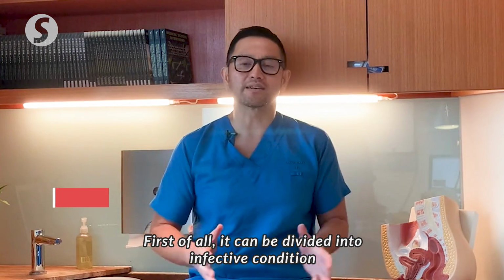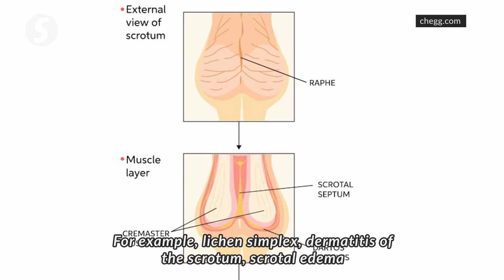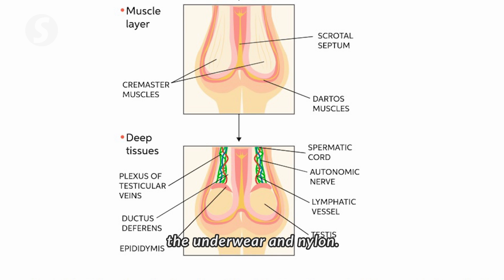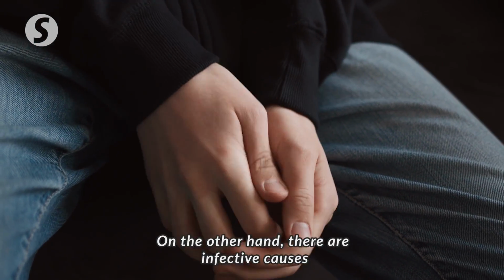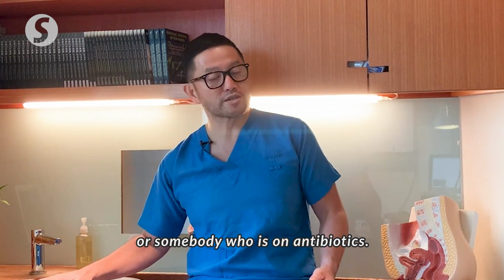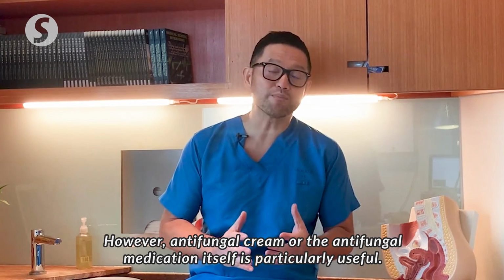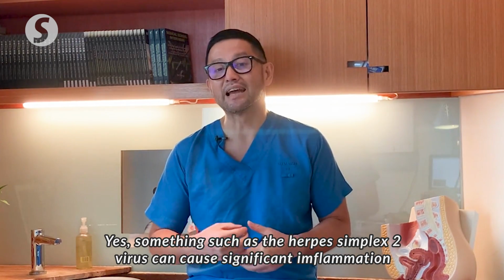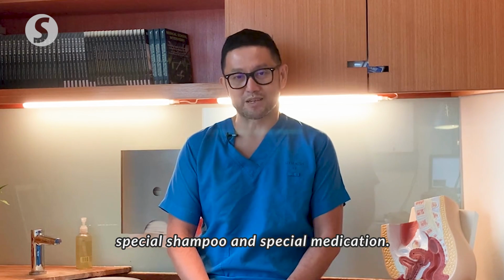EP87: What do you do with itchy balls | PUTTING DR G ON THE SPOT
Consultant urologist Dr George Lee Eng Geap, or a.k.a Dr G, explains how to tackle the woes of having itchy scrotum that can become a nuisance to many men out there.